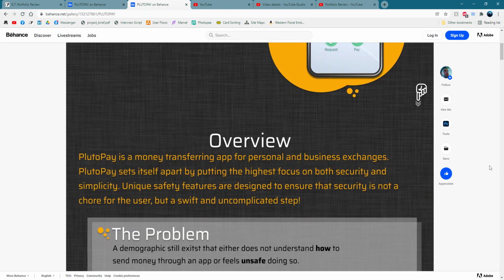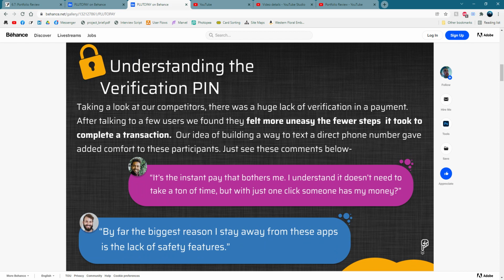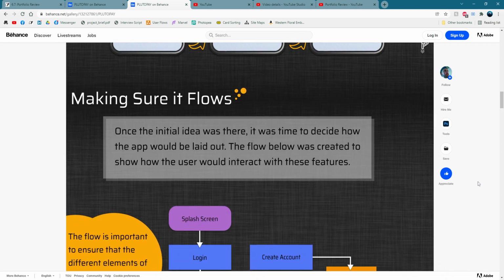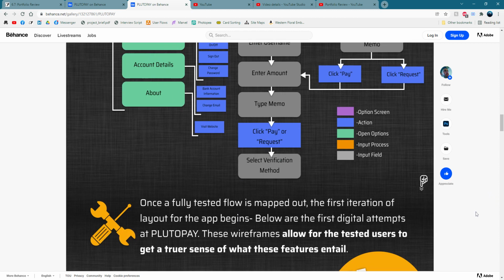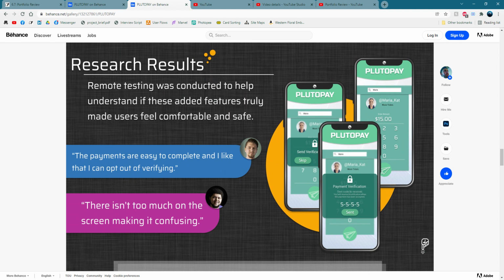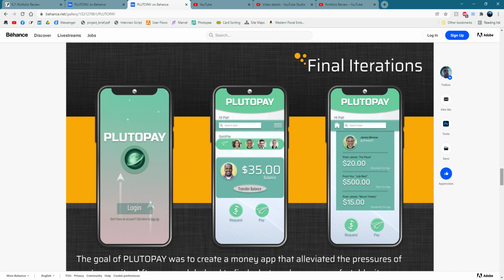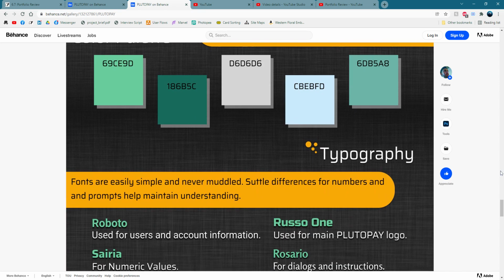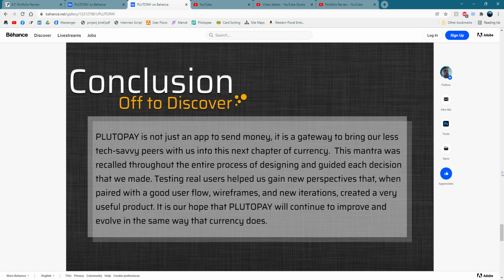PLUTOPAY Portfolio Walk Through